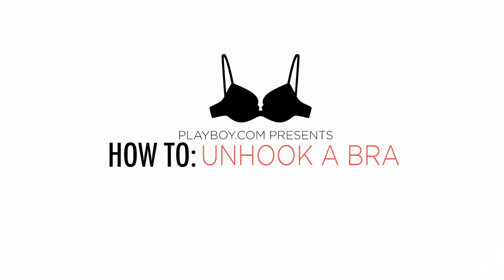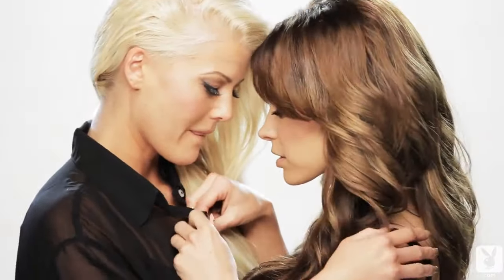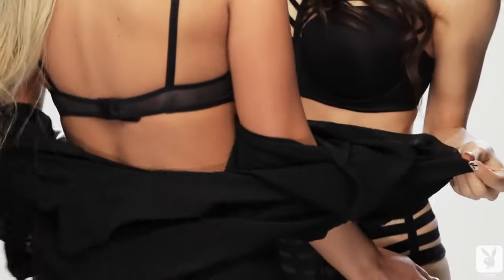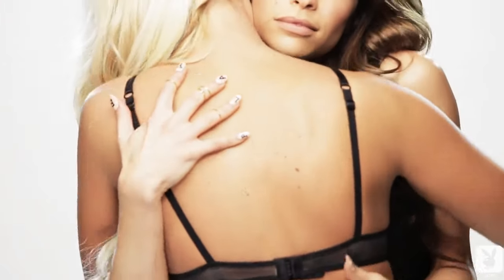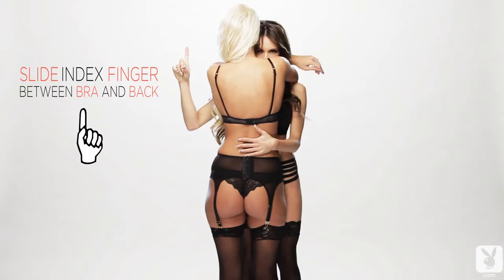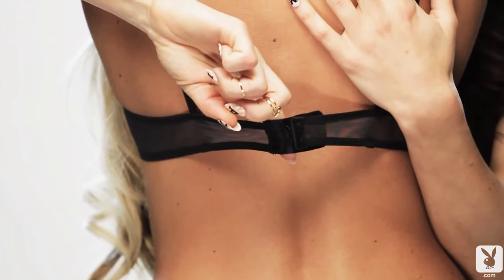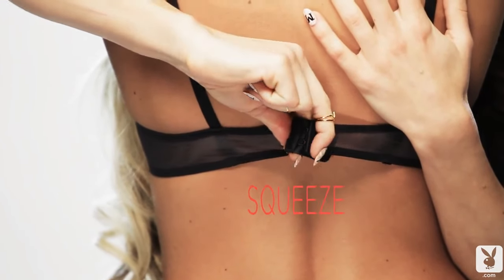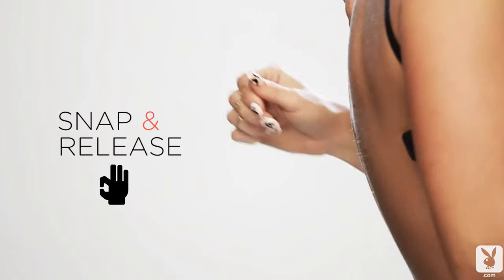How To Unhook A Bra